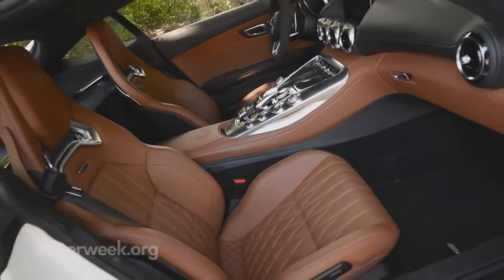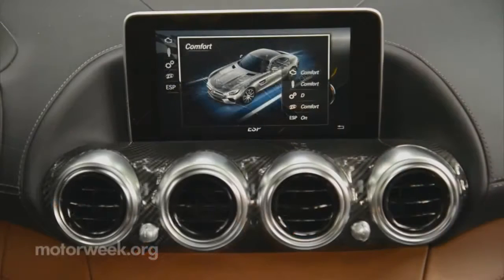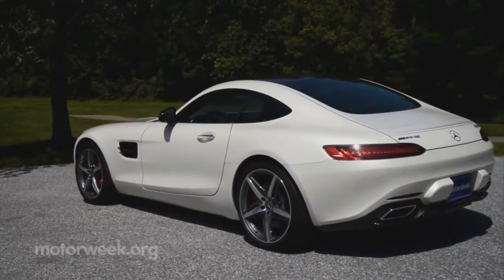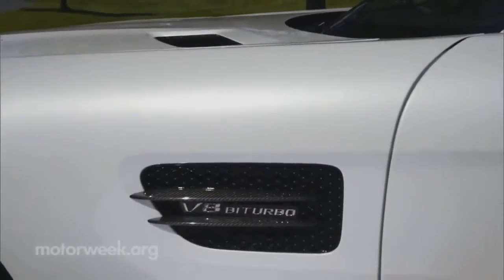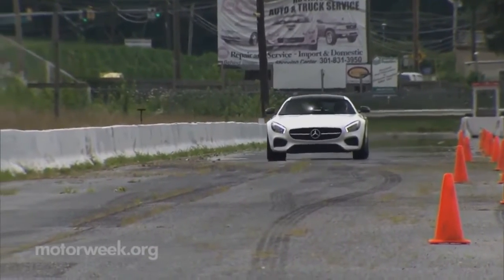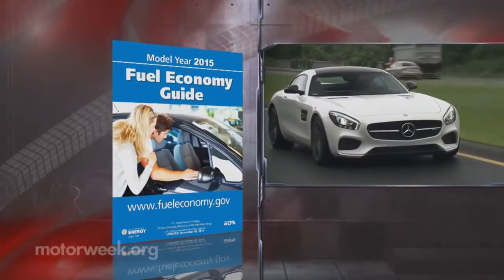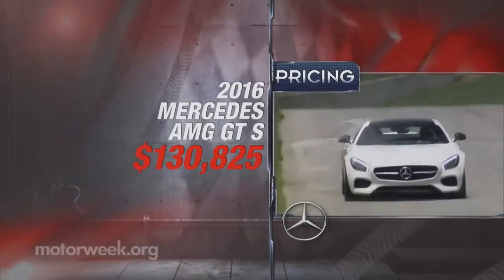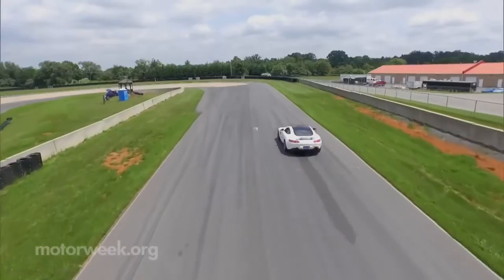Đánh giá Mercedes AMG GT S 2016